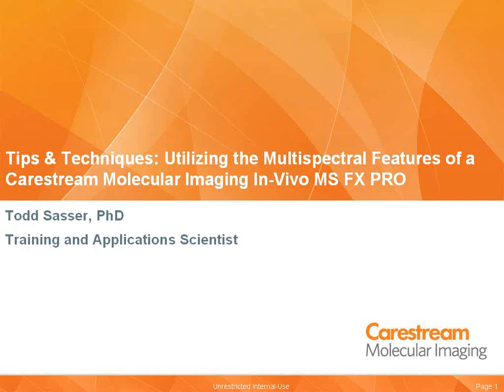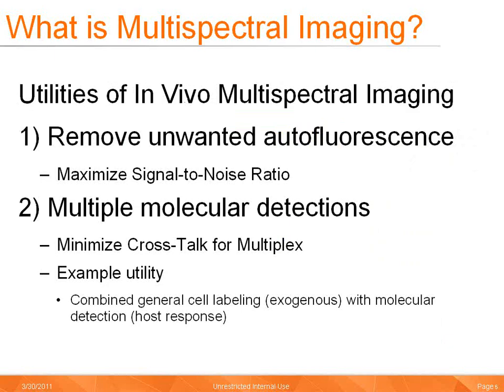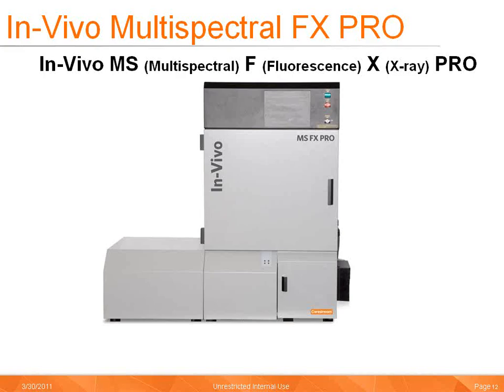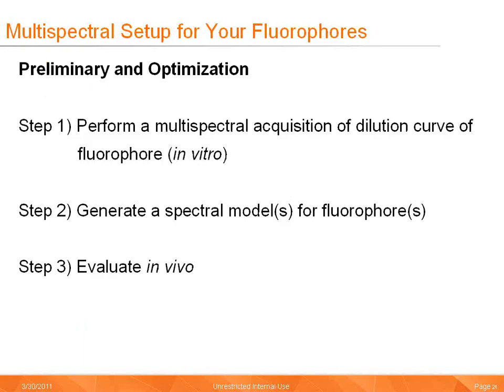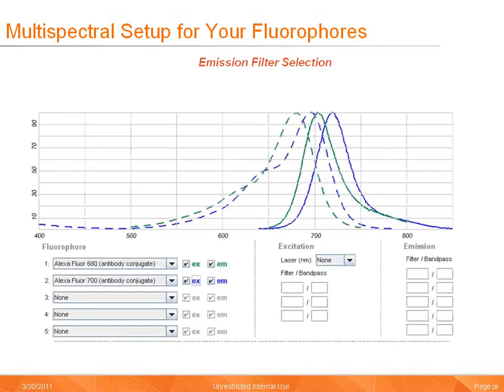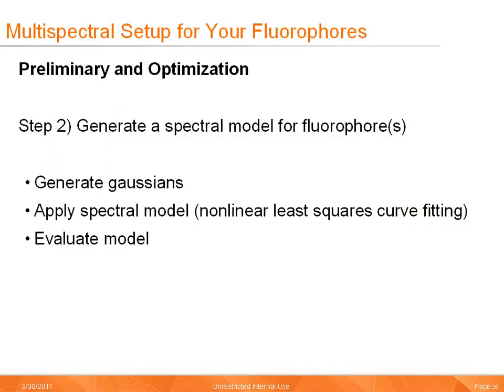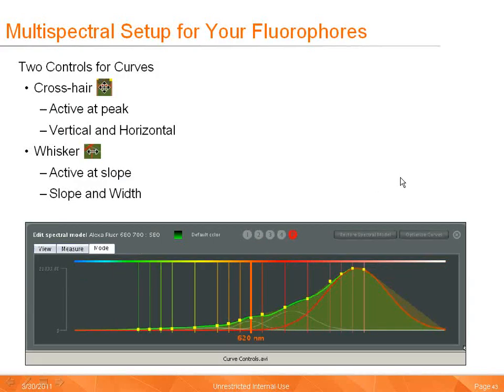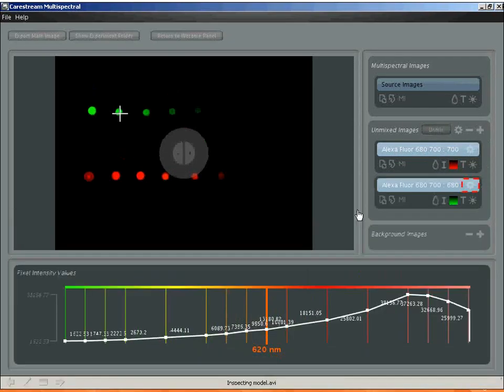Utilizing the Multispectral Features of the In-Vivo MS FX PRO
Many in vivo fluorescent imaging experiments could be significantly enhanced through the application of multispectral technology. Multispectral technology allows for advanced multiplexing wherein fluorophores with closely overlapping spectrum can be neatly separated. This capability can be leverage to conduct multiple simultaneous molecular detections in a single in vivo sample. This capability can also be leveraged to remove autofluorescence which can be significant with in vivo fluorescent imaging. This session is intended to be instructional and will focus on the specifics of multispectral experimental design and workflow.